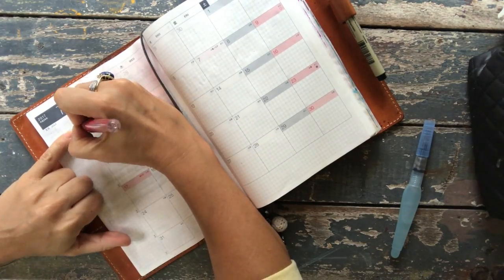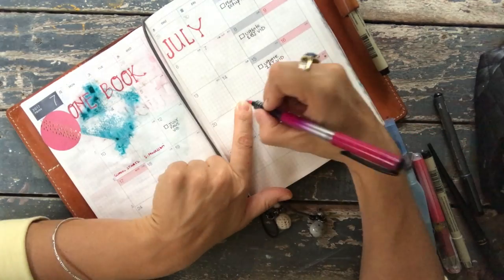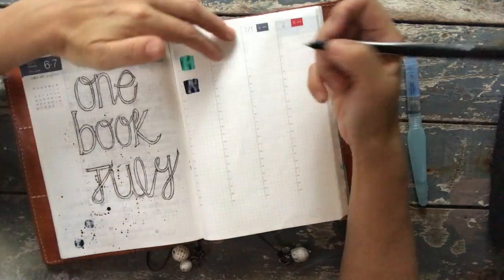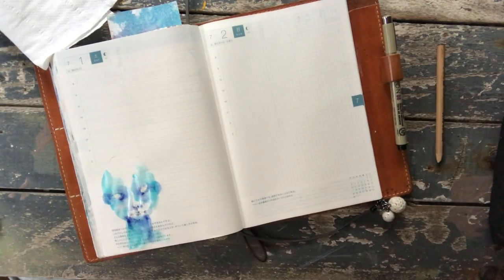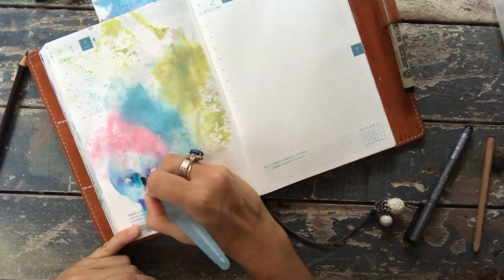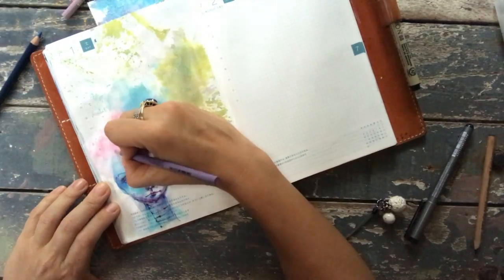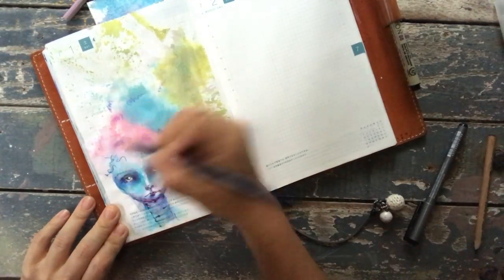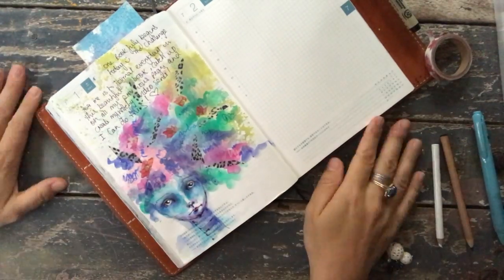Daily Journaling onebookjuly2017 Planner & Art Journal Hobonichi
Woop Woop It's July 1st! One Book July is officially here and I am working on my planner pages and my art journal page.

Supplies used in this video are:

Hobonichi Techo Cousin A5 Planner/Diary
Chic Sparrow -  Odyssey

Pentel Gel Ink Pen Metallic Pink
Tim Holtz Distress Oxide Stamp Pads : Broken China /Worn Lipstick/ Peeled Paint
Copic Multi Liner 03 - Black
Uni Ball Insight - Wine
Ecoline Brush Pens - turquoise/ Ultramarine violet/ Magenta /Deep Green
Jane Davenport Mermaid Washi Tape
X Press It Fine Mist Sprayer
Windsor & Newton Artist Watercolours

Much love and Happy Journaling xoxoxox